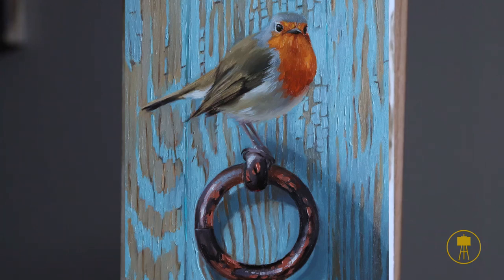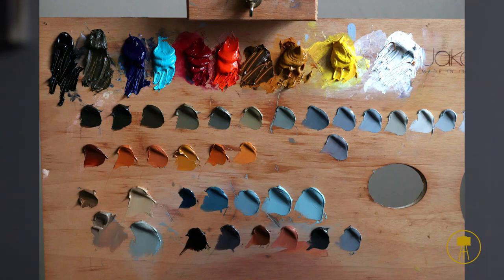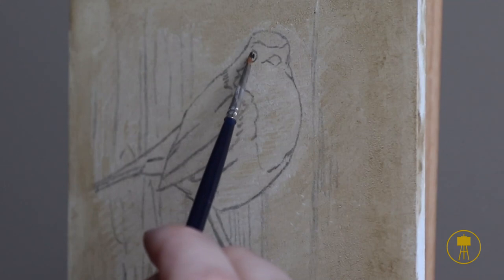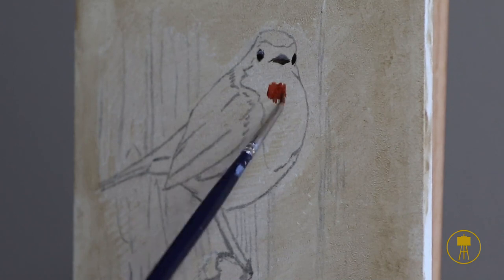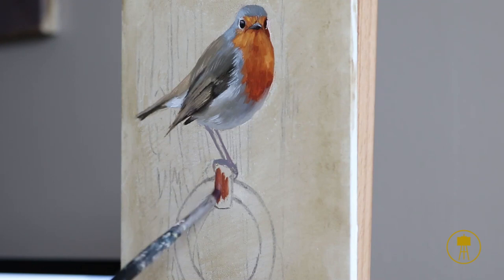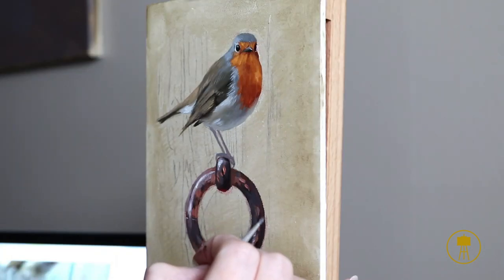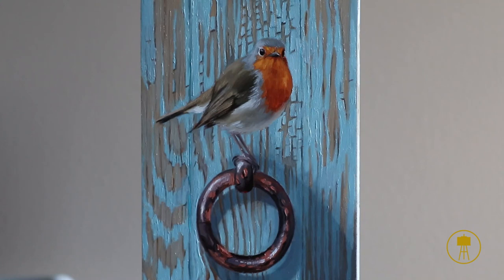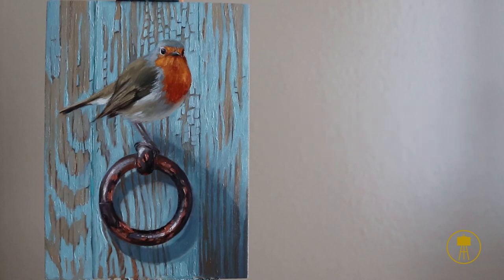Painting a Robin with Oil Paint - Process and materials explained!🎨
Hello Everyone!

In this video, I'll show you how I painted a small painting of a Robin.
I'll show you the materials I used and walk you through some of the process behind the finished painting.